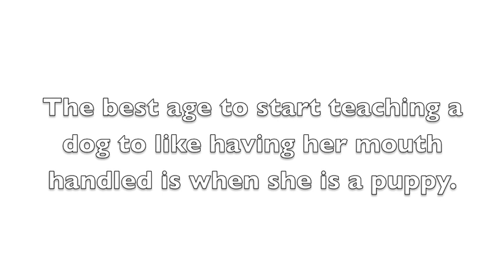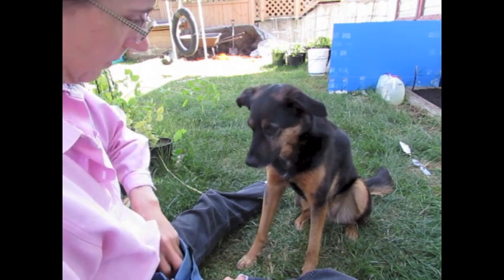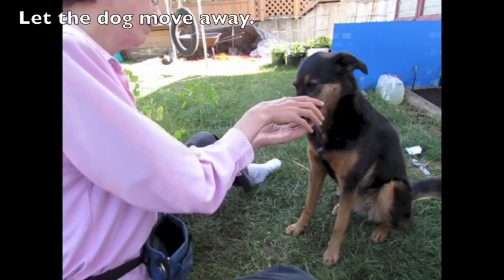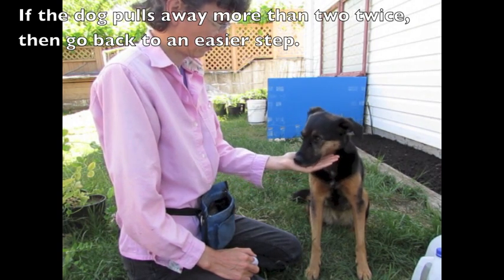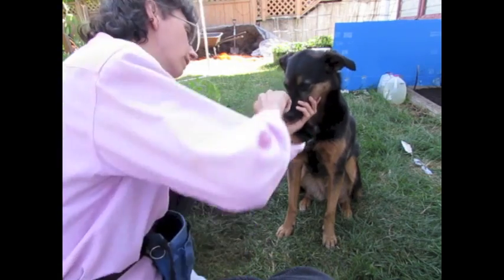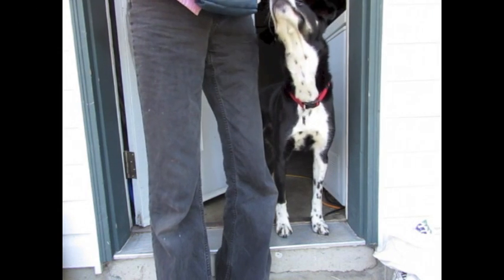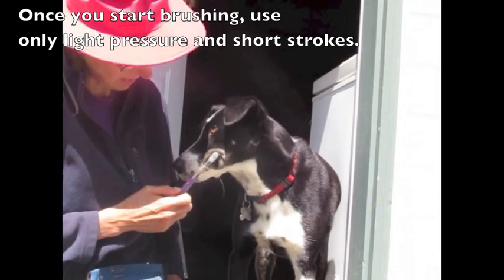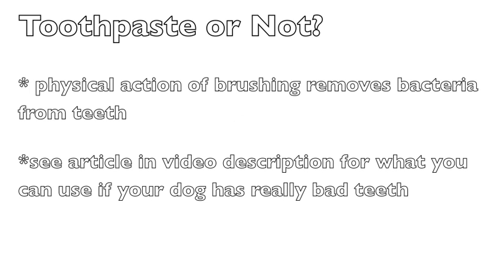Teeth Brushing: Teaching a Dog to Be Comfortable & Calm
Step by step process to teach a dog how to be comfortable with their teeth being brushed.
Here is more information. Thanks to Debi Davis for this article;
3 months to save teeth!

Check out my index of videos by subject to see other similar 'how to' videos
(Library Subscription required to view)

Handler Training Skills [Blog Post]
(Library Subscription required to view some posts)